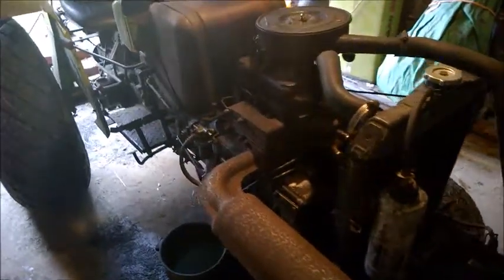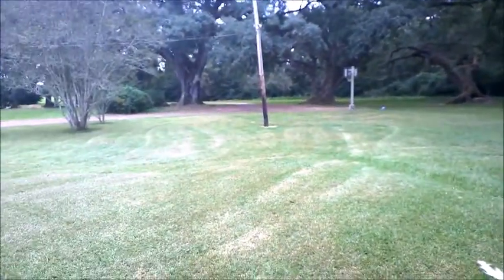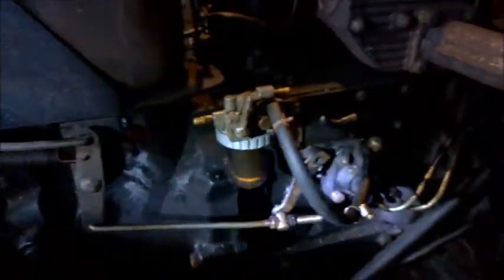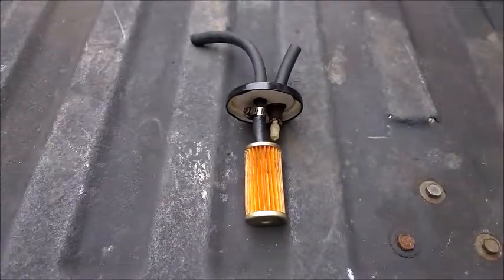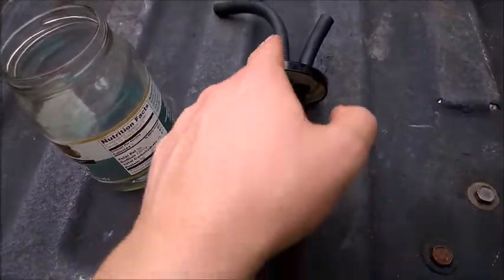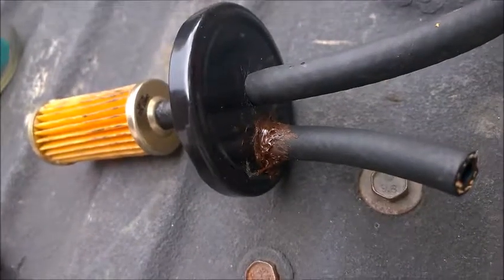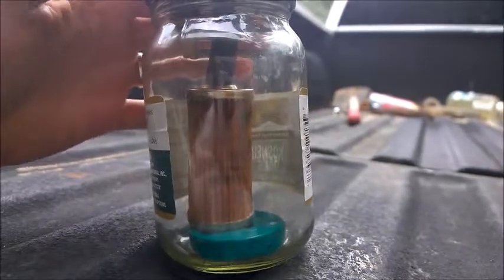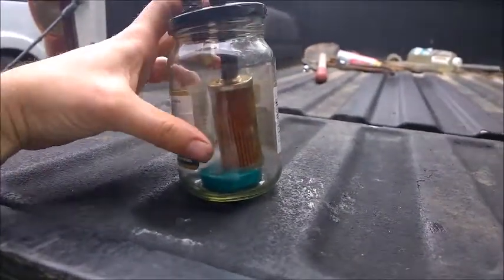yanmar diesel filter housing build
Old YM240 tractor started leaking fuel at the top of the diesel filter bowl. Seemed like air was getting into the fuel system and causing the engine to speed up and slow down. Could buy replacement bowl and filter online, but decided to try to make one.